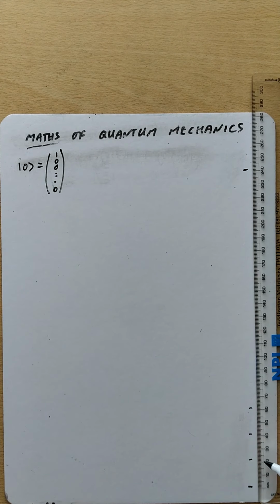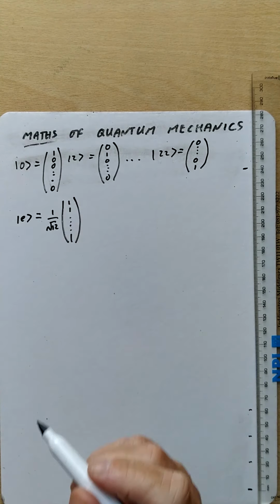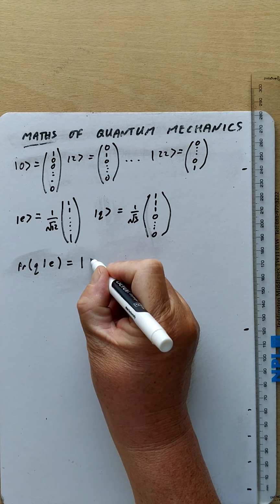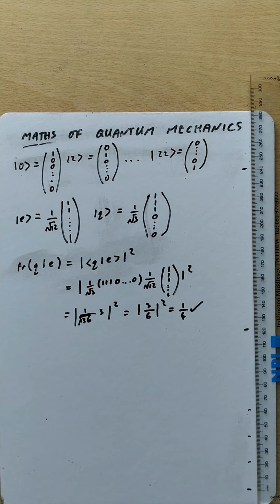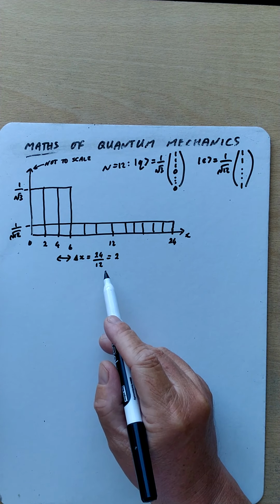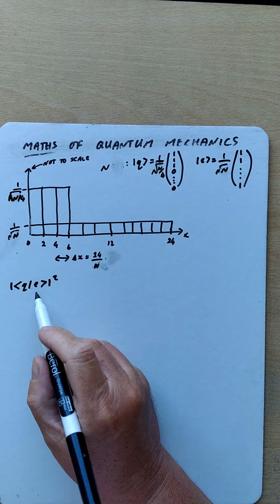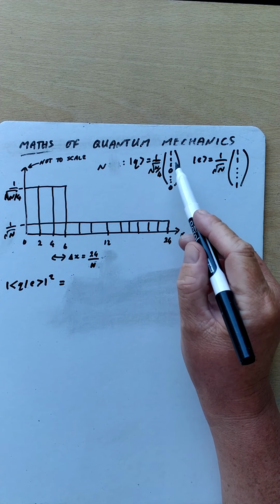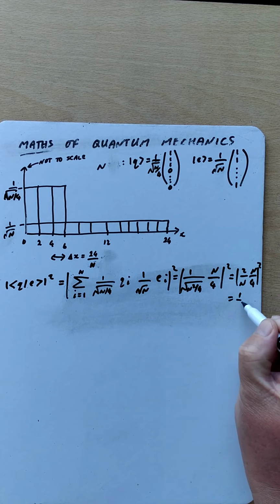Part 10a - Continuous distributions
Takes a specific probability example and gradually increases the resolution of the measurements until the probability distribution becomes a continuous probability density.